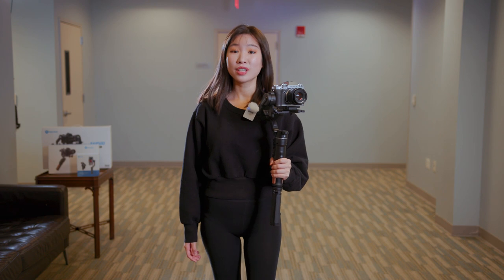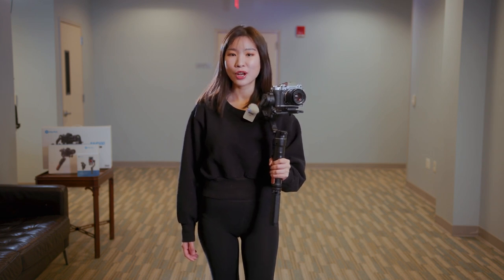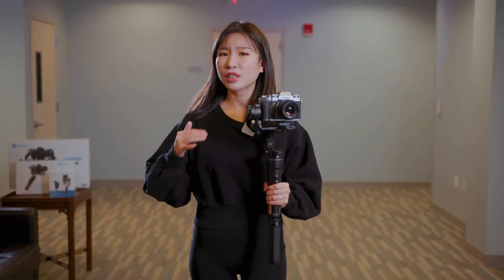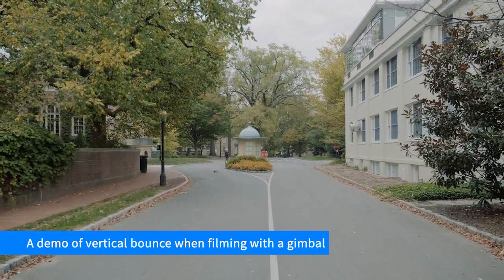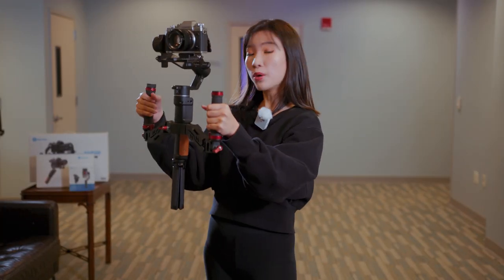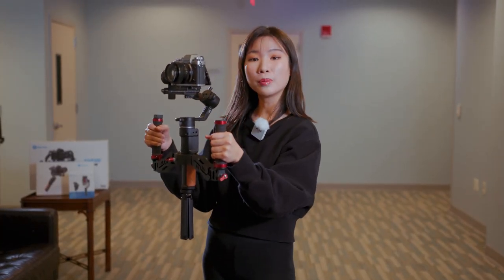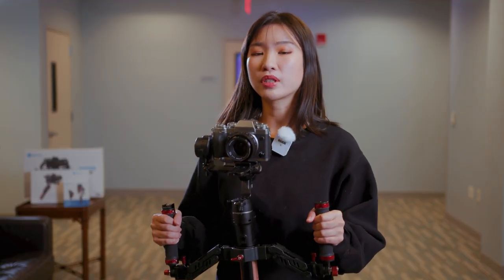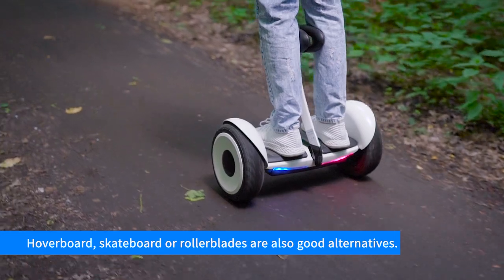Gimbal Tutorial EP9| The Gimbal Walk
From this lesson, our Brand Ambassador @Xiaoyu Yang @yoyo.c.yang(Instagram)  to demonstrate some basic gimbal operation  skills.